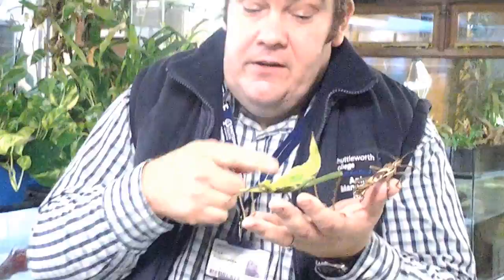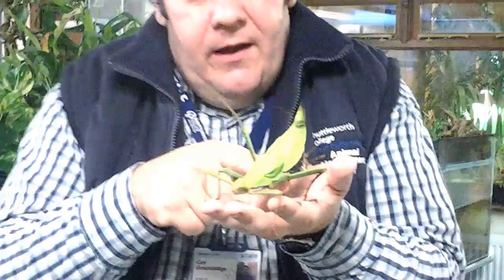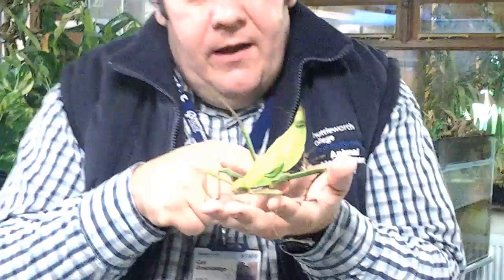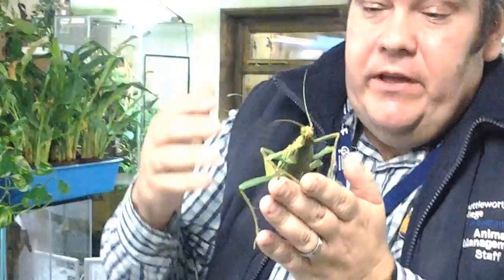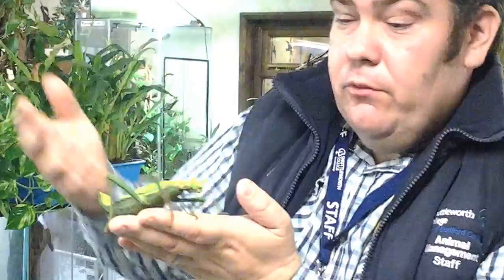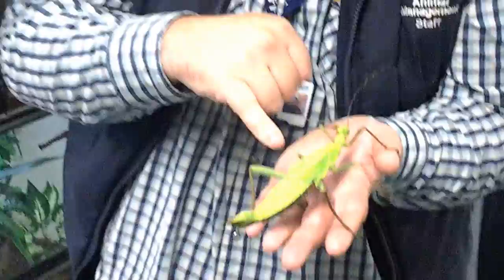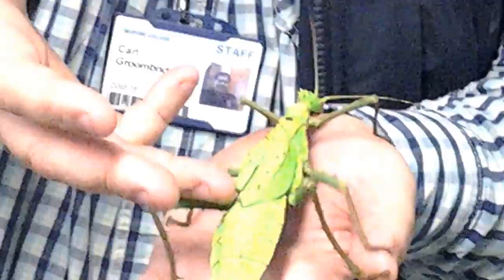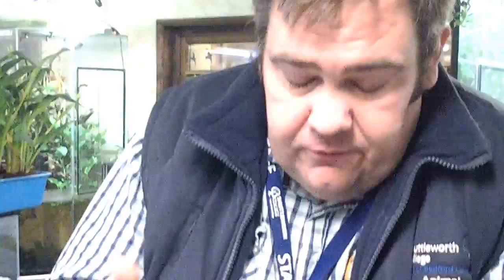Jungle Nymphs - Shuttleworth College